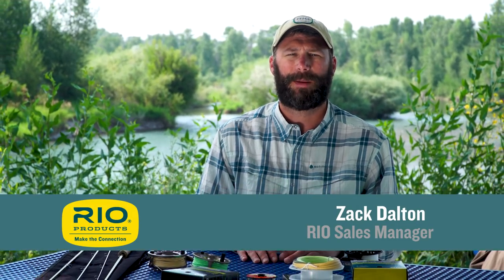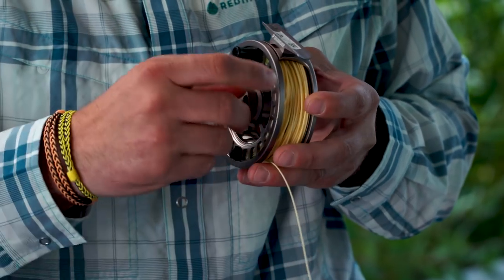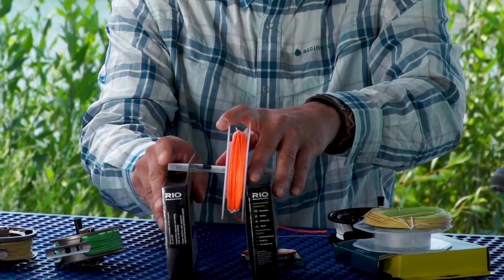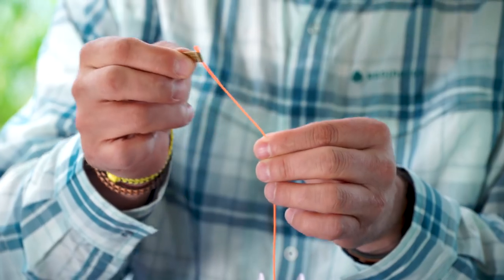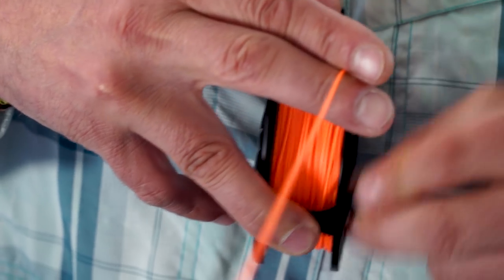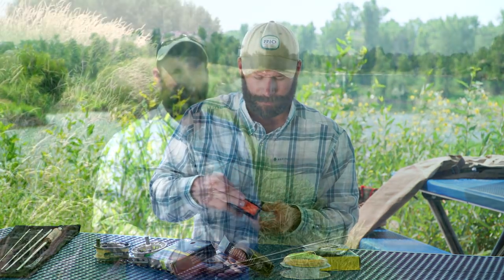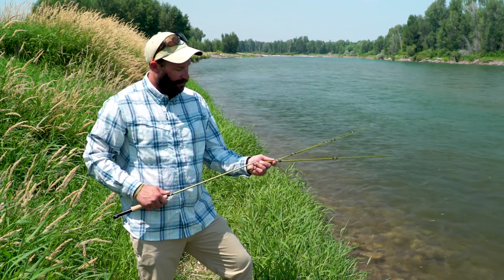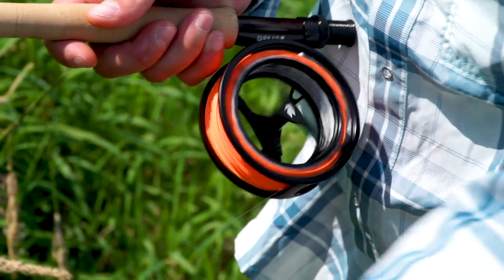S3 E3: How To Rig A Fly Rod Video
In this episode of RIO's acclaimed  "How To" series RIO sales manager Zack Dalton explains all there is to know about setting up a fly rod. Zack's tips show how to match the rod, reel and line to ensure you have a balanced outfit, and then he shows how to correctly attach the backing, fly line and leader to the reel.

In addition, Zack has some great tips on how to put a fly rod together to make sure it doesn't fly apart when casting, and also demonstrates a really neat trick for threading up a fly rod at the beginning of the day.

If you are new to fly fishing, and setting up your own outfit, this film will be an invaluable resource, and will ensure that your end result is perfectly rigged.